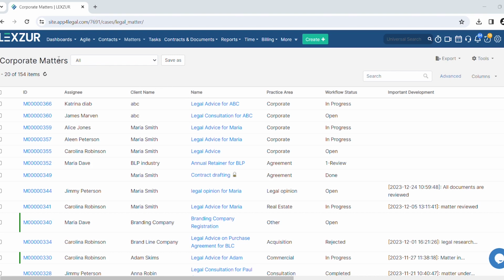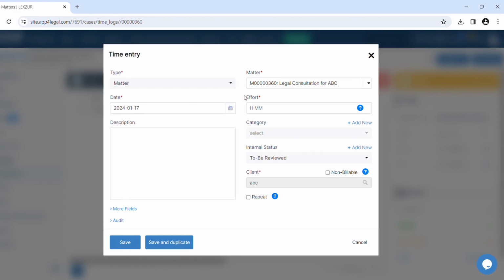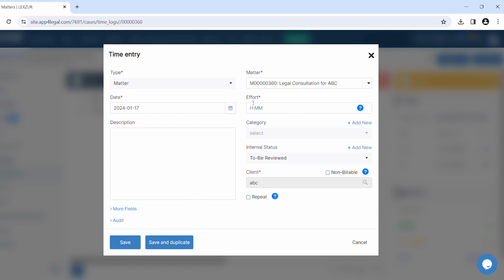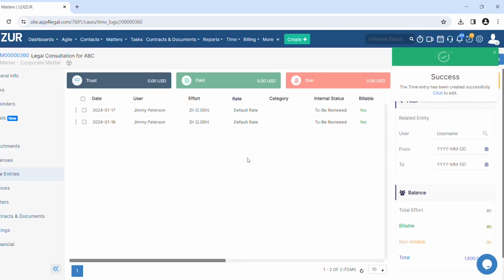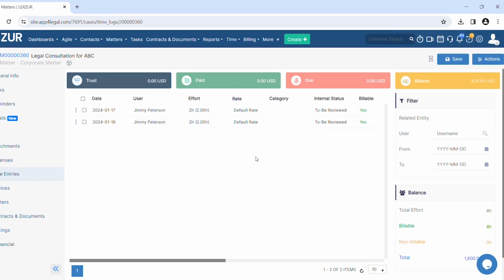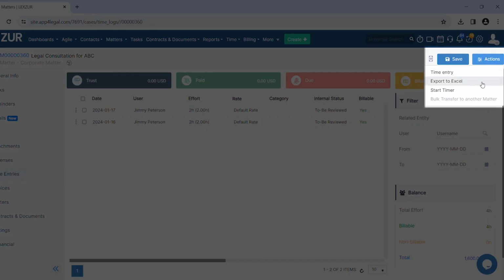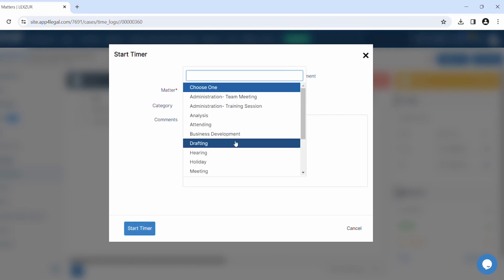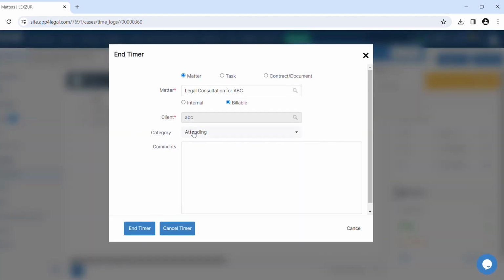How To Record Time On Matters | LEXZUR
0:00 Introduction
0:19 Add Time Entry
1:06 Record Time Via the Timer